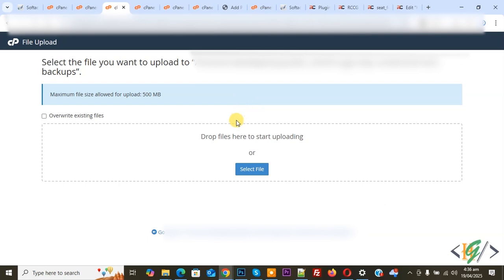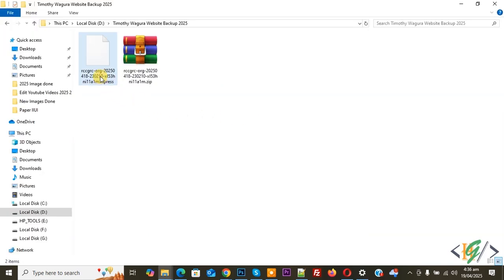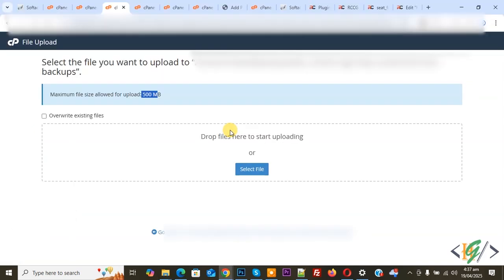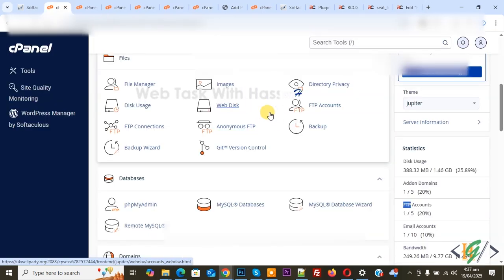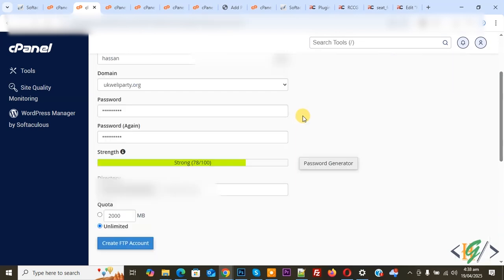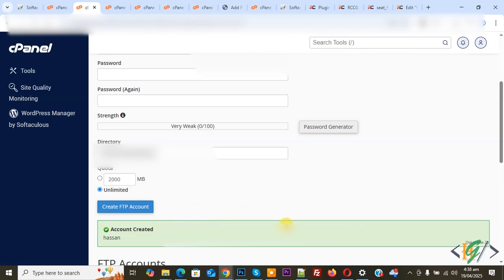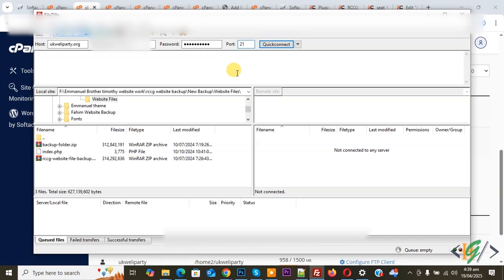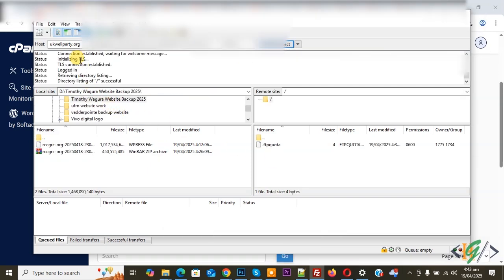How to Upload Large Files using FTP Access / Account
In this cpanel tutorial for beginners you will learn how to upload large or big files with file transfer protocol access in file manager for website e.g wordpress / php / html website folder. So if you large file and in upload section show message like maximum file size upload 500mb but your file size is bigger then 500 MB so there are multiple way to fix large file size and upload large file using ftp in cpanel. First you can contact hosting provider and ask them to increase your upload file size limit so they will increase it. Second Way is to upload file using ftp account like FileZilla software or WinSCP.